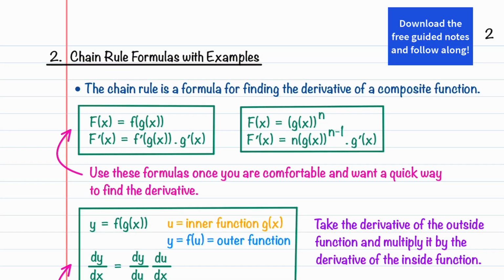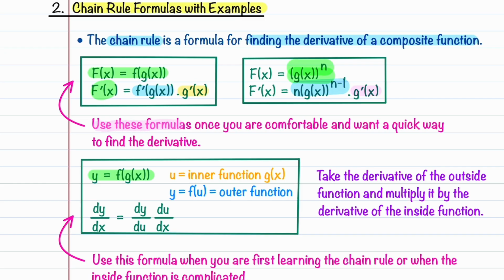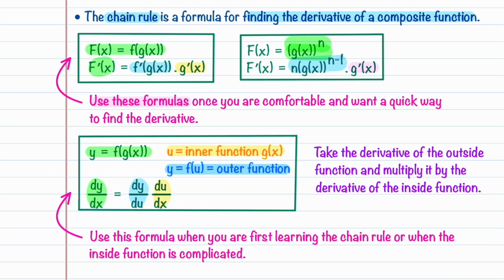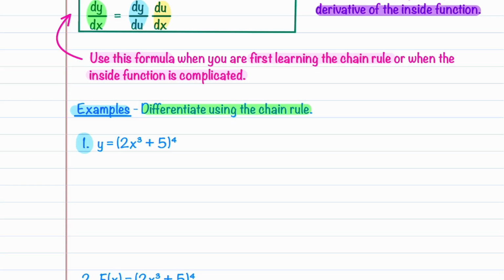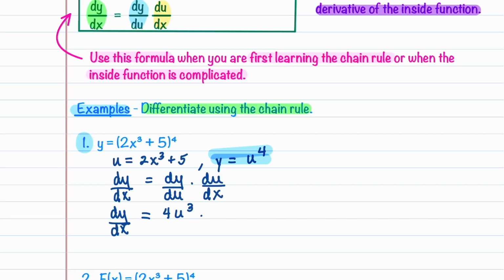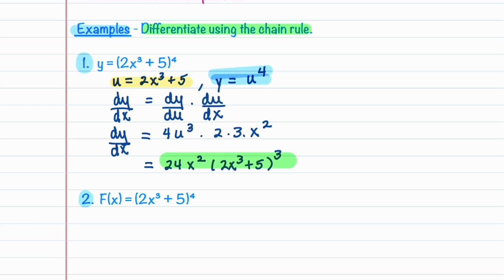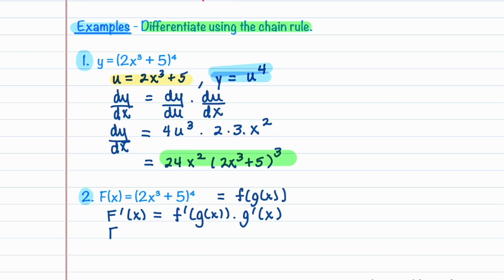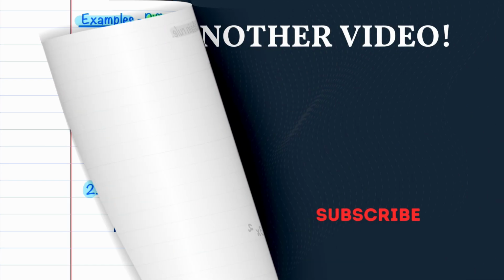How to Use the Chain Rule (Step-by-Step Examples) | Calculus 1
📚 Chain Rule Formulas with Examples
In this video, we’ll learn how to apply the chain rule, one of the most important differentiation techniques in calculus. The chain rule allows us to find the derivative of a composite function by multiplying the derivative of the outer function by the derivative of the inner function.

🔍 What You’ll Learn in This Video:

✅ The Chain Rule Formula
✔ If F(x) = f(g(x)), then F′(x) = f′(g(x)) · g′(x)
✔ dy/dx = (dy/du) · (du/dx)

✅ Worked Examples
✔ Differentiate y = (2x³ + 5)⁴ step by step
→ Result: 24x²(2x³ + 5)³
✔ Apply the chain rule directly to F(x) = (2x³ + 5)⁴
→ Result: 24x²(2x³ + 5)³

✅ Key Insights
✔ How to set up inner and outer functions (u-substitution)
✔ Why the chain rule is essential for composite functions
✔ How to simplify results after applying the formula

By the end of this video, you’ll be able to confidently apply the chain rule to a variety of problems and understand why it is such a powerful tool in calculus.